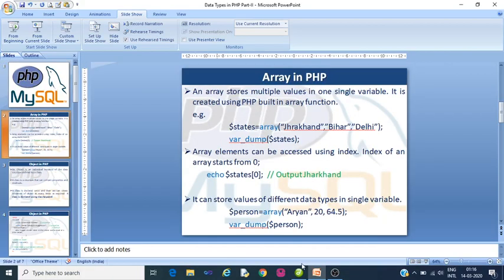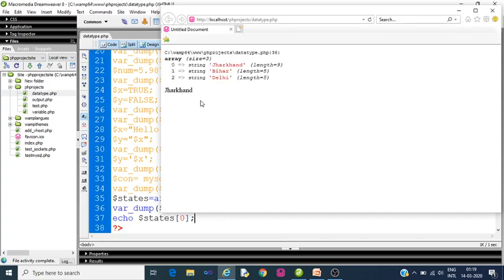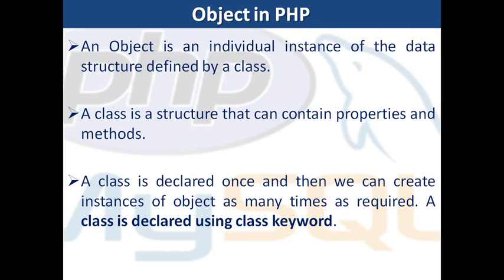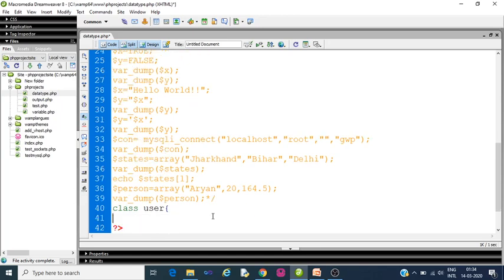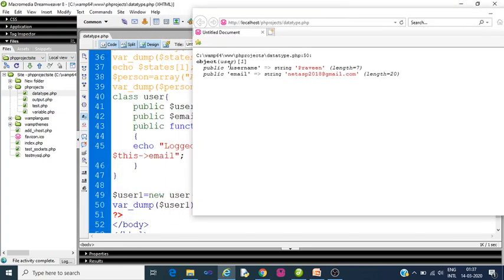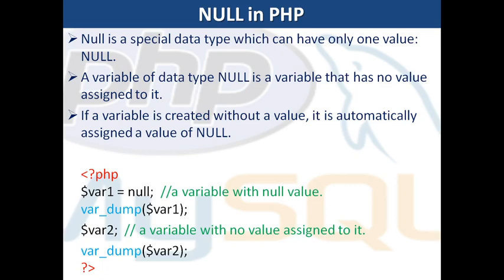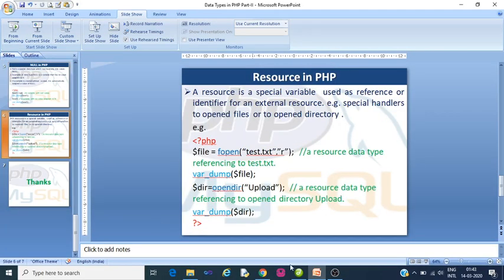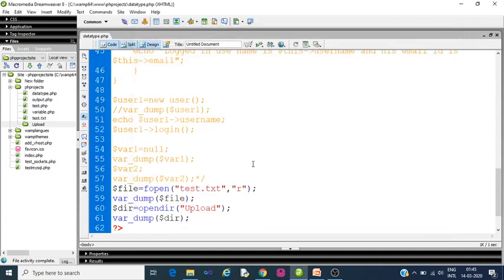5. PHP & MySQL | Data Types in PHP Part II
You will get to learn about PHP Data Types:
1. Array
2. Object
3. Resource
4.Null